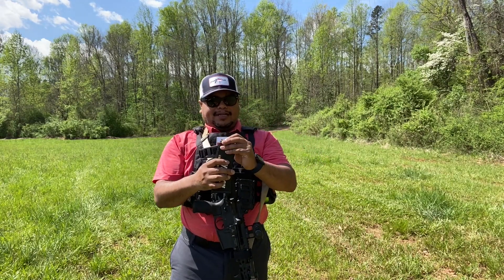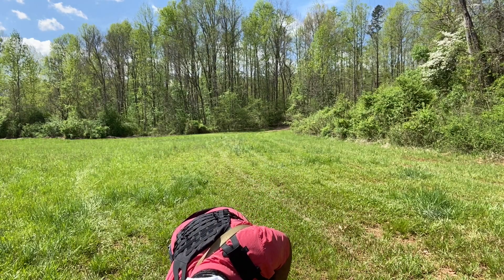KCI USA 30rd AR Magazine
Checking out their new AR15 30 rd windowed magazines, Check out KCI USA for magazines your AR15, glock and more! Thanks again to KCI for sending the magazinez to review and make sure to follow them on IG and all social medias.